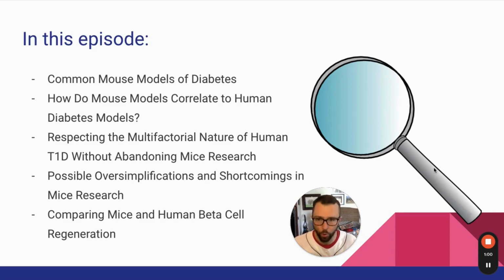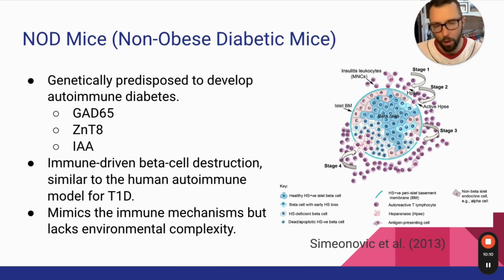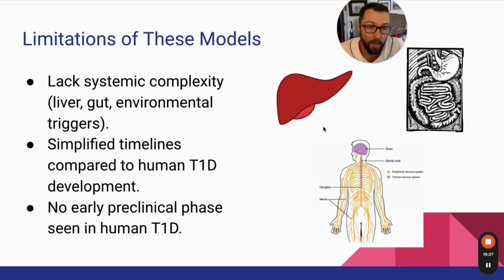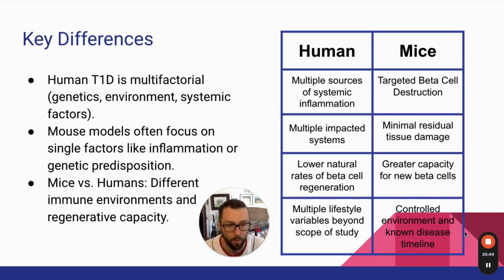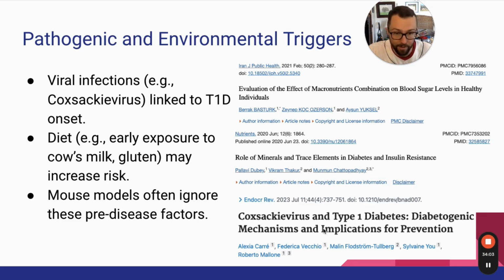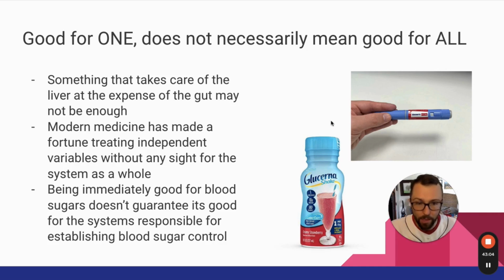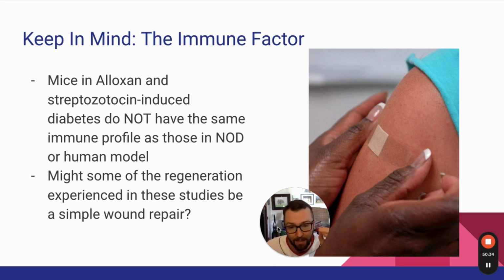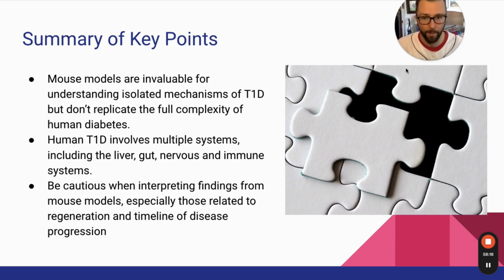Episode 47 - Mouse Models of Diabetes: What They Teach Us (And What They Don't)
💡 Ever wonder how mouse models help us study Type 1 Diabetes—and whether their findings really apply to humans? In this episode, we dive into the fascinating world of diabetes research using mouse models like NOD mice, alloxan, and streptozotocin-induced models. We’ll discuss their strengths, limitations, and what you need to know about beta cell regeneration in mice vs. humans.

🔥 Key topics covered include:

🔹The molecular mechanisms behind alloxan and streptozotocin-induced beta cell death.
🔹How NOD mice mimic autoimmune diabetes in humans—and where they fall short.
🔹Differences in beta cell regeneration rates between mice and humans.
🔹Why mouse models often oversimplify the complex, multifactorial nature of human Type 1 Diabetes.
🔹The roles of liver health, gut health, and environmental factors in diabetes development.

🎧 If you're curious about diabetes research, beta cell science, or just want a deeper understanding of T1D, this episode is packed with insights you won't want to miss!

📚Buy my eBook documenting my dive into the iron overload-diabetes connection